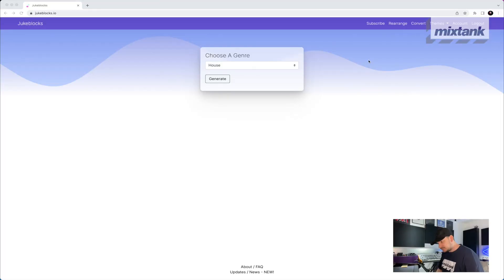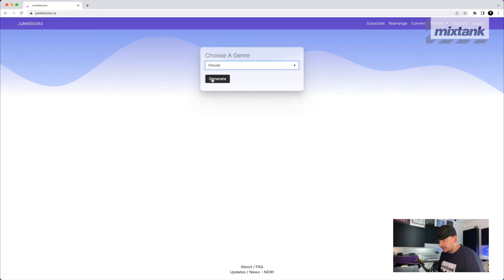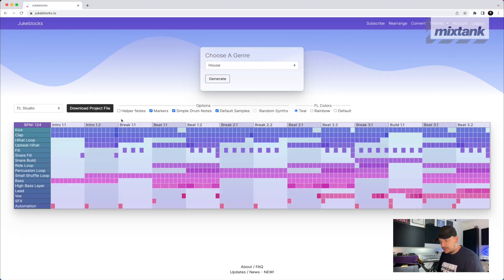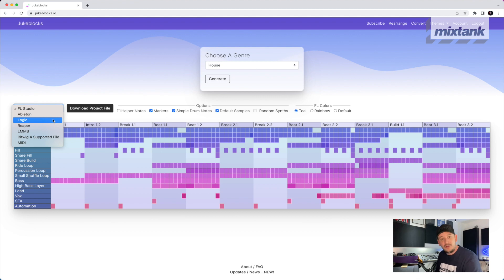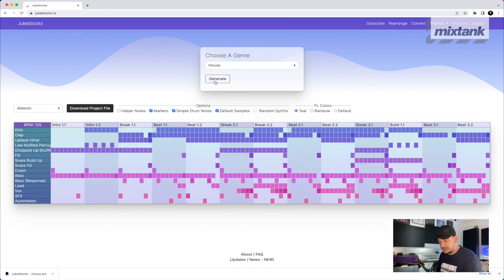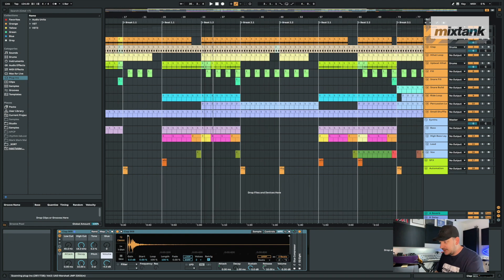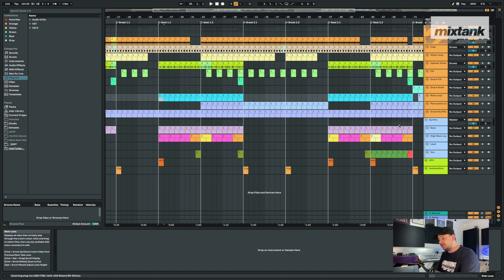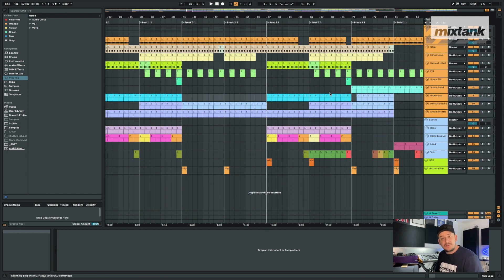Arrange Your Track In Seconds!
Problem: You’re struggling with your arrangement, unsure where things should start and finish, where to add your breakdown, or your current arrangement just doesn’t feel right.

Solution: Using an AI-powered website, Jukeblocks generates a downloadable template for your DAW to help you build fast arrangements and get your productions finished fast.

Tools Required: An internet browser and your favourite DAW

The Mixtank Toolbox is a series of free production tips, tricks and shortcuts that will help inspire your next studio session. From plugin tutorials and DAW hacks, to workflow techniques that will enable you to write music more efficiently, the Toolbox is full of pro advice that will help you level up as a producer.